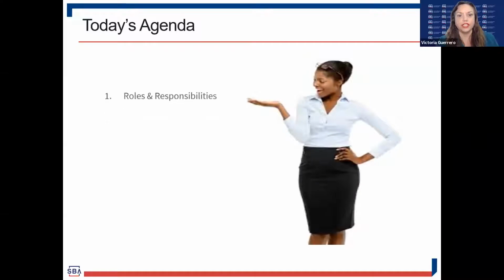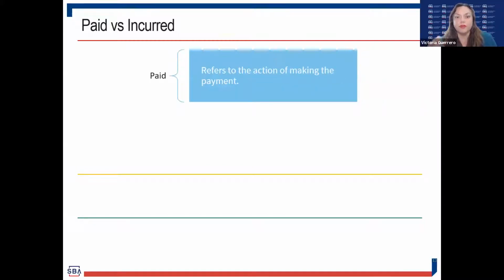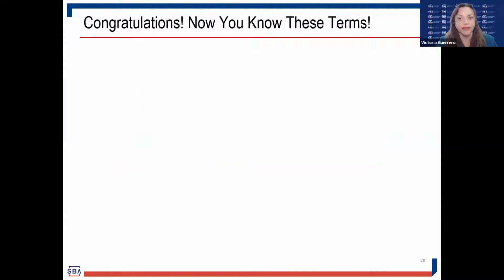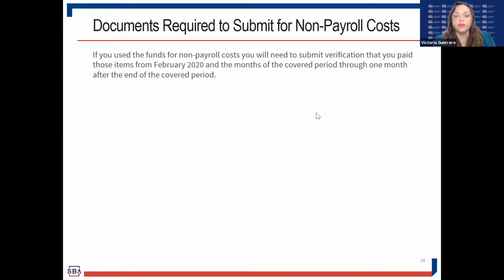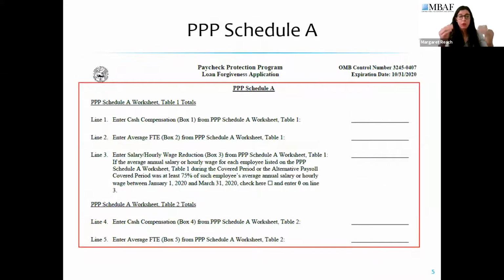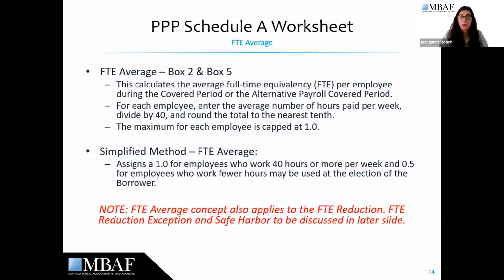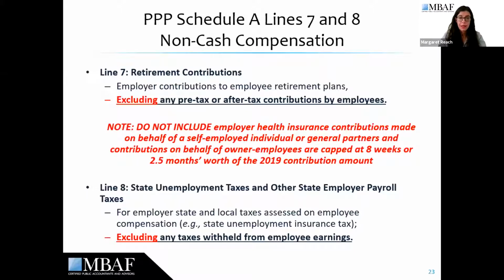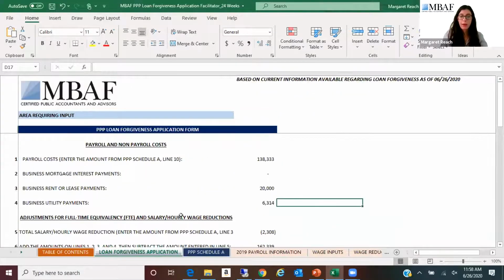Webinar: How to Maximize Your PPP Loan and Prepare for Forgiveness